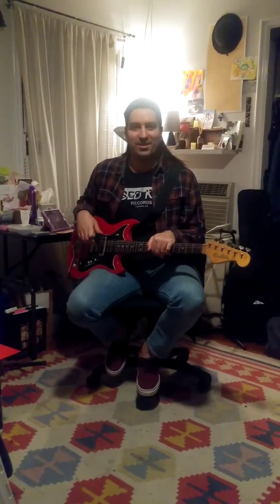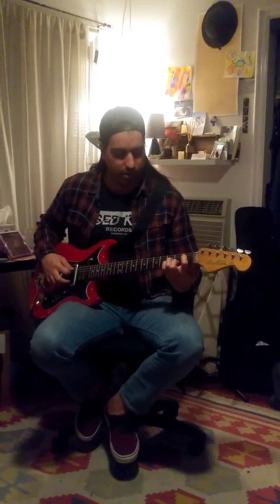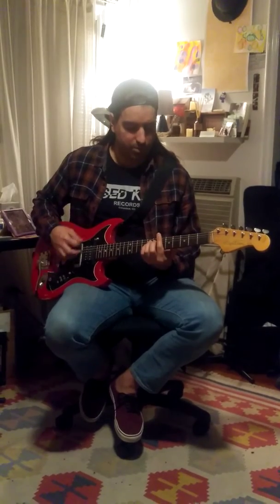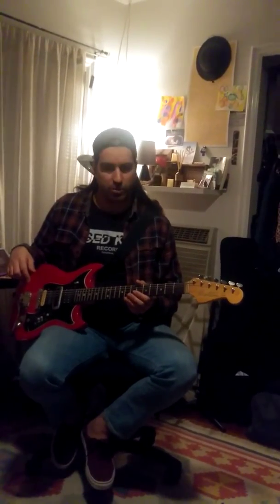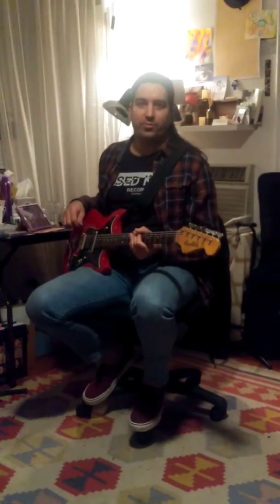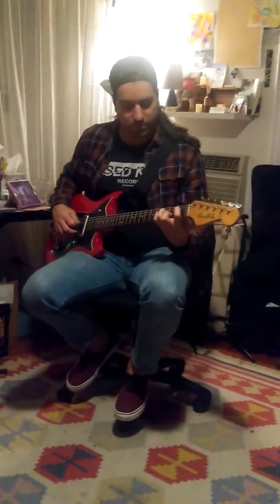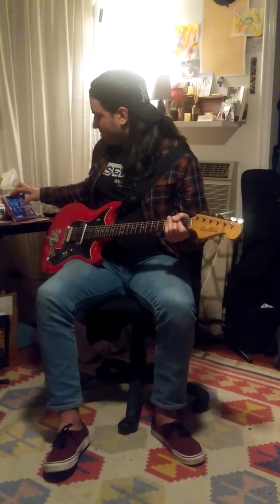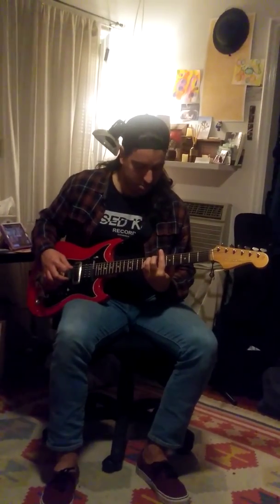'Don't Forget Me' by Mark Lanegan, guitar lesson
Lessons w/ Matt Foley (Mark Lanegan - 'Don't Forget Me' off "Field Songs" 2001, Sub Pop Records, Beggars Banquet.
Tuning is E Standard - (low to high) EADGBE
For teaching/instructional purposes only.